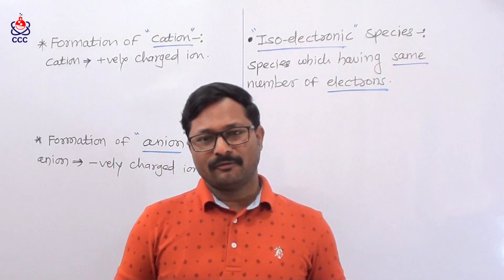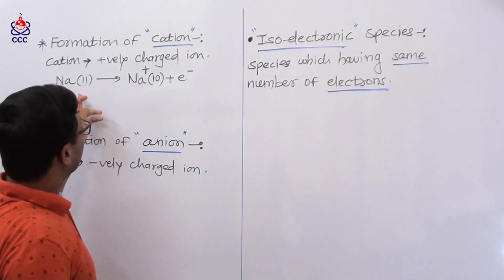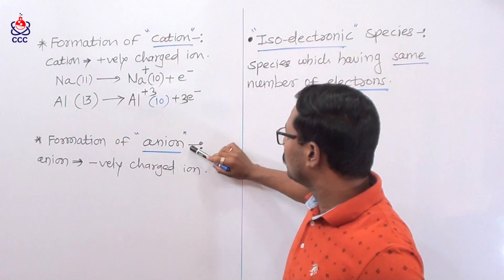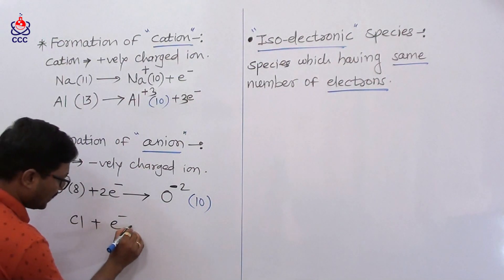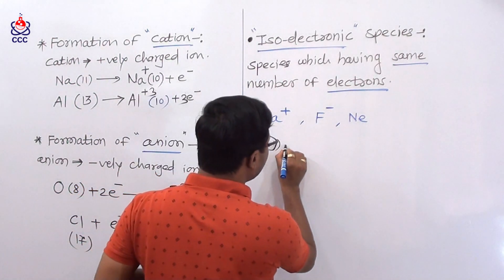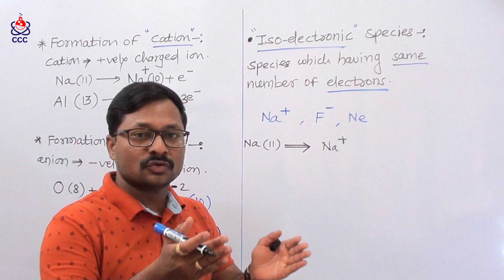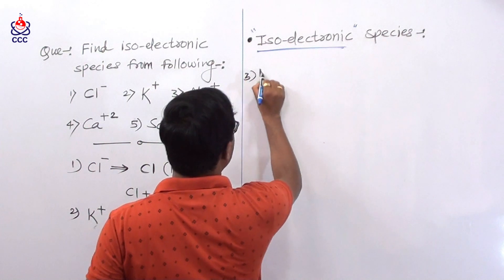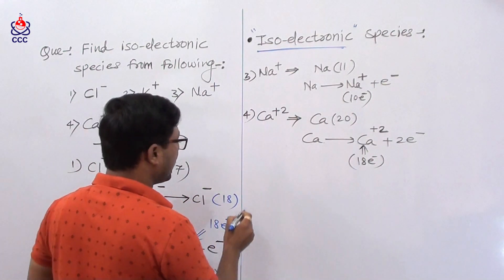Basic Concepts of Atomic Structure - 05 | Iso-Electronic Species & Numericals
11th Chemistry.
Atomic Structure by Chandankar Sir
Atomic Structure in marathi
Iso-Electronic Species Numericals